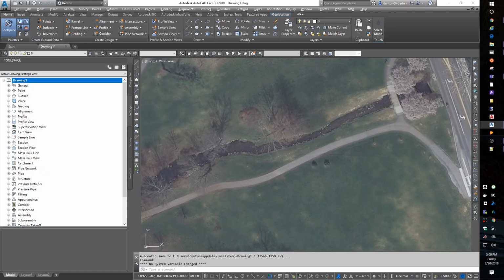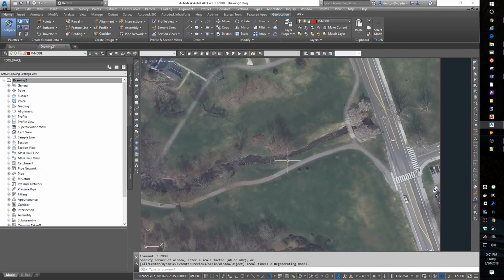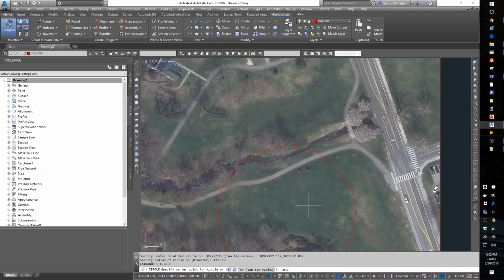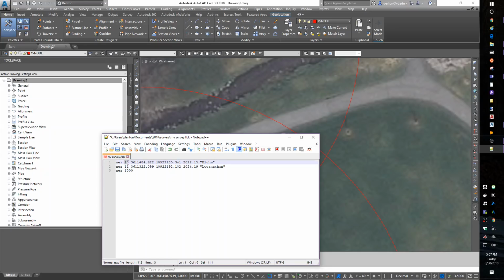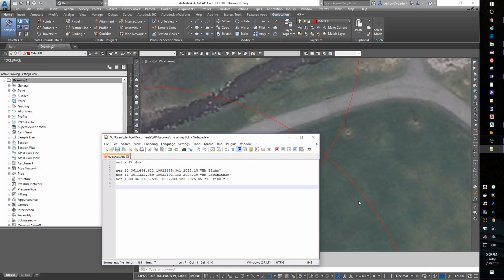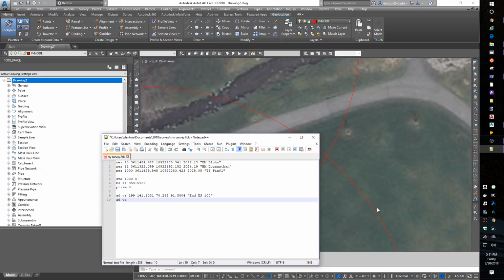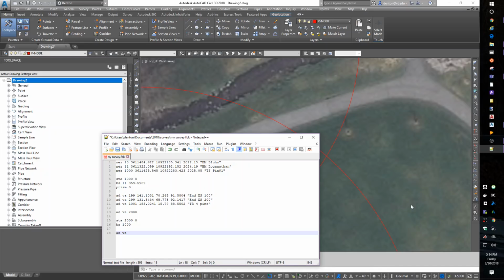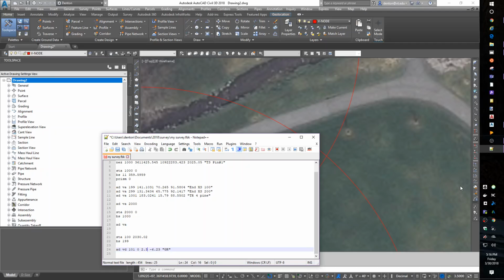29 building a fieldbook from our survey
Lesson#29 Building a fieldbook from a total station survey and laser level cross-sections.